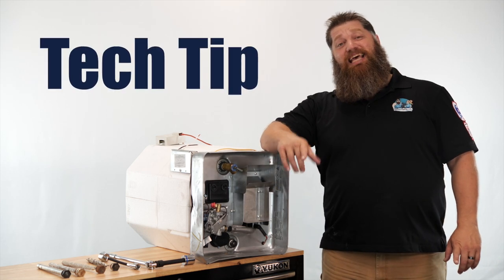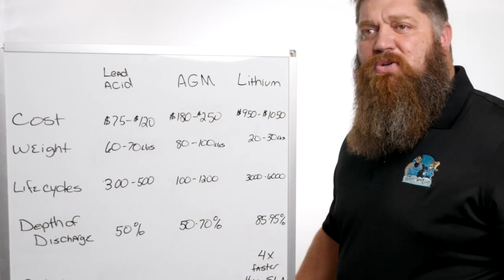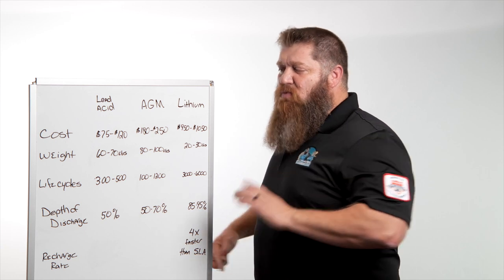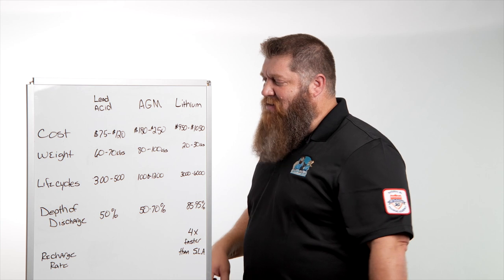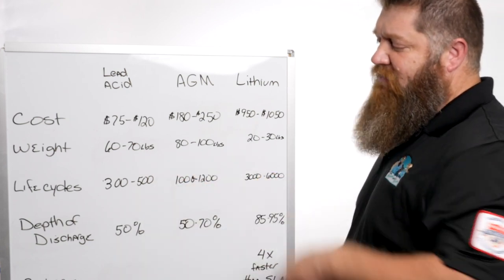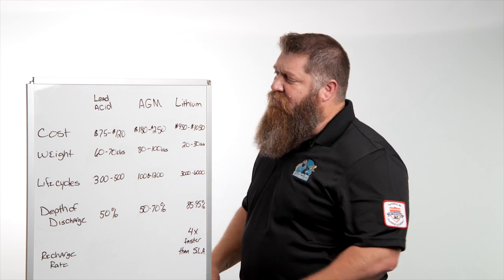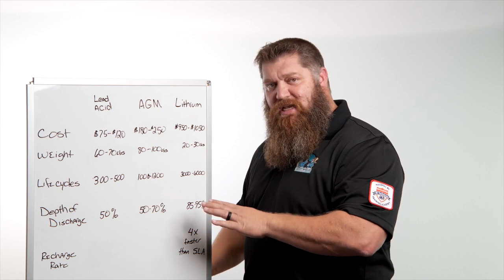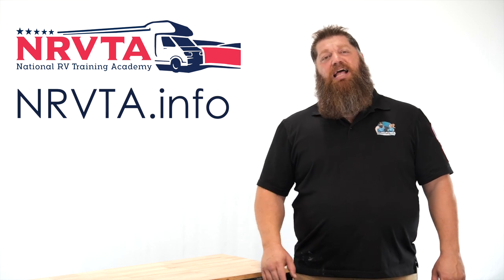Which RV Battery is best for you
Welcome to another Todd's 2-min Tech Tip Tuesday. This week we talk about finding the right RV Battery for you. There are many options and some are amazing, but they come at a price.

Did you know you can fix 80% of the issues you have with your RV?